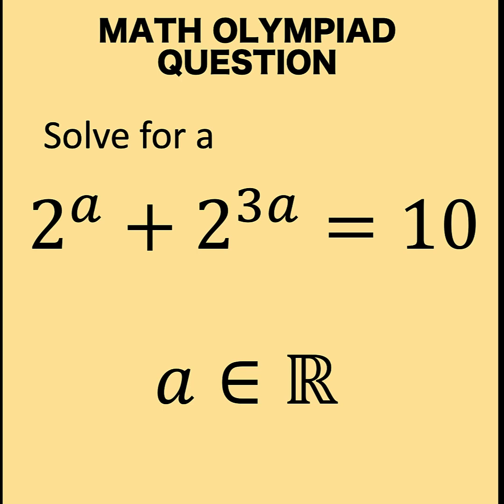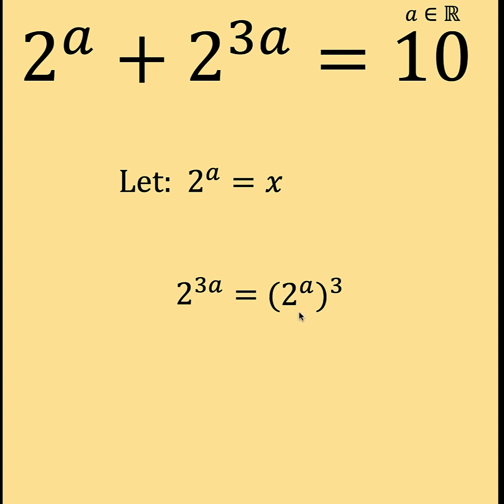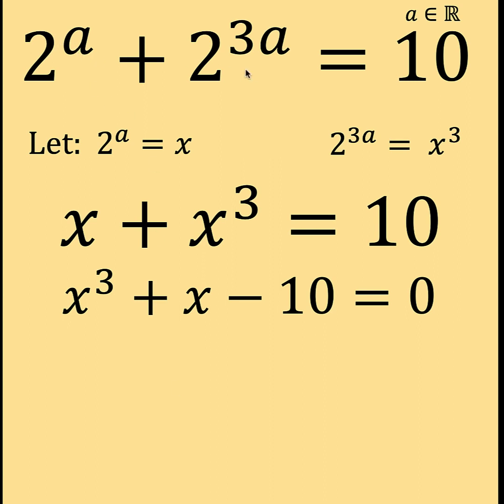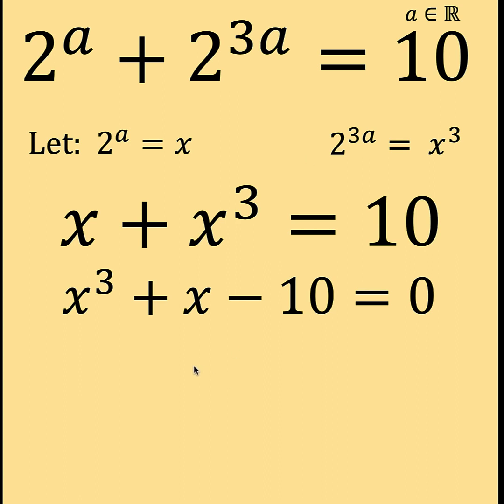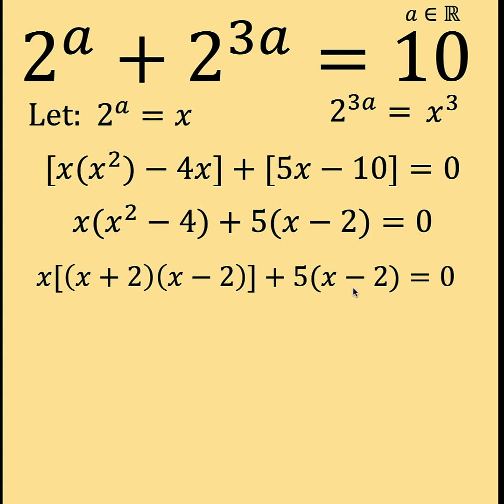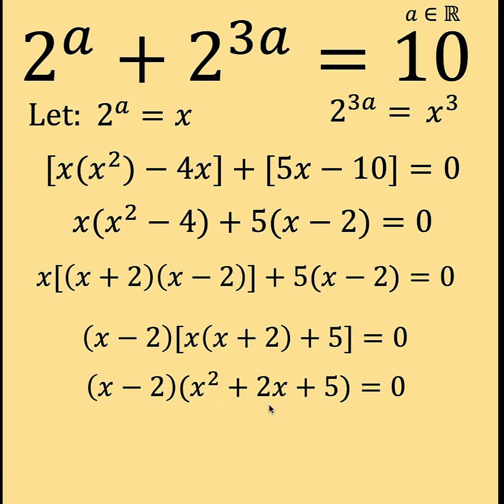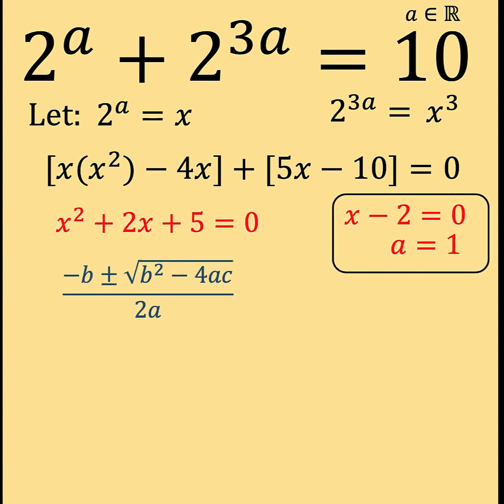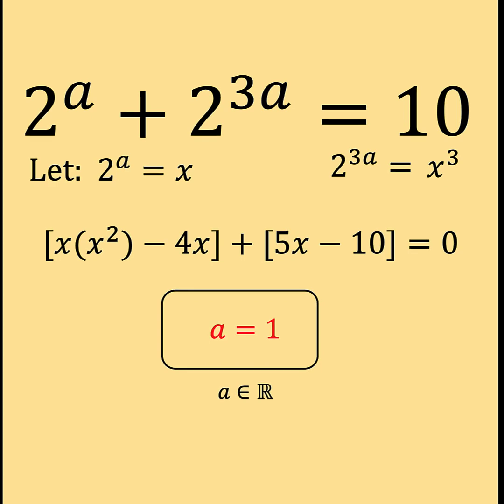Math Olympiad Problem. How to solve this beautiful exponential equation